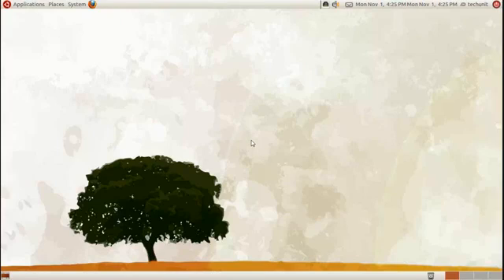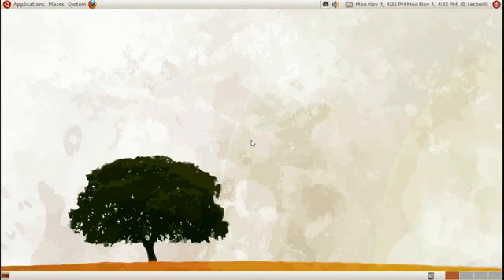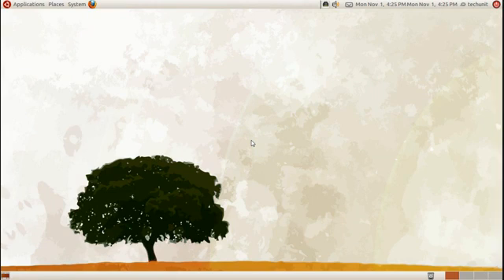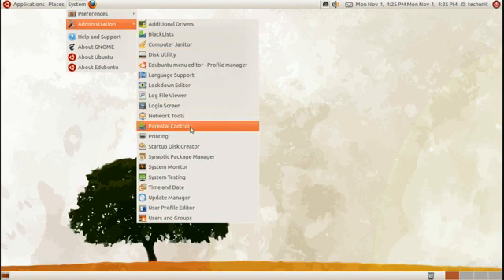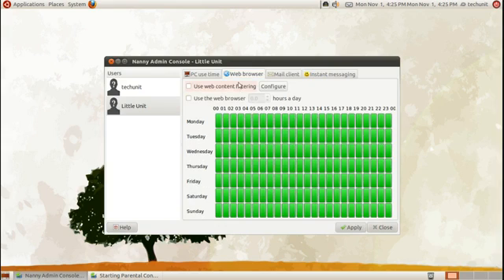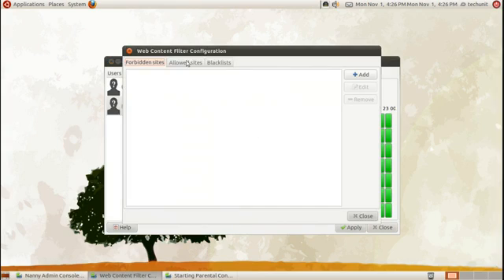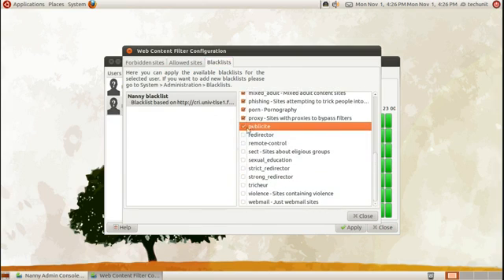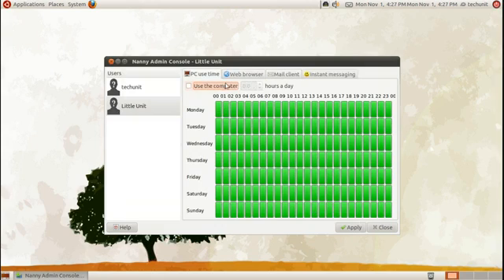Ubuntu-Video-Tutorials Basics: Content Filtering In Edubuntu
In this Ubuntu Video Tutorial we will be looking at Content Filtering using the Gnome Nanny Parental Control.